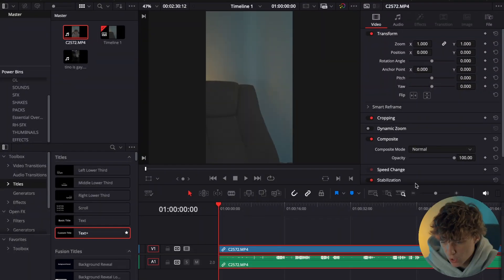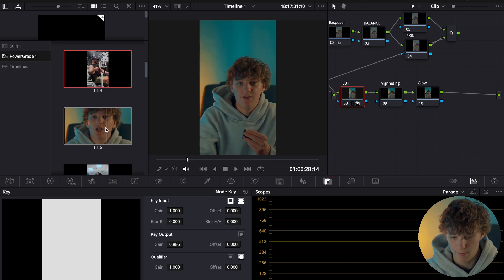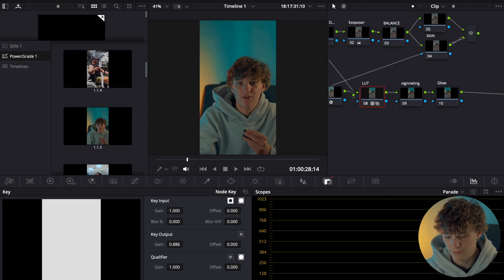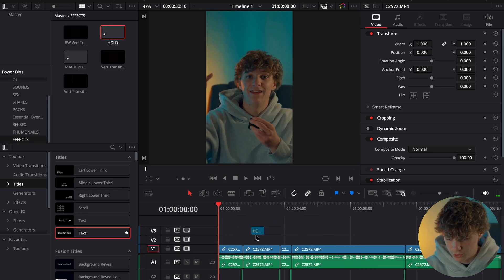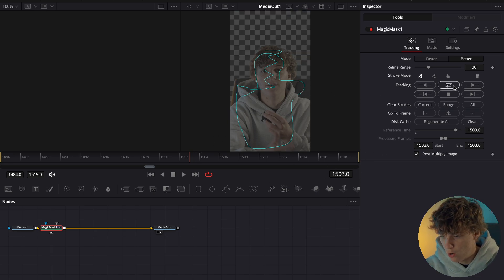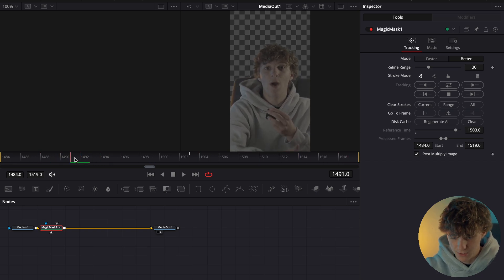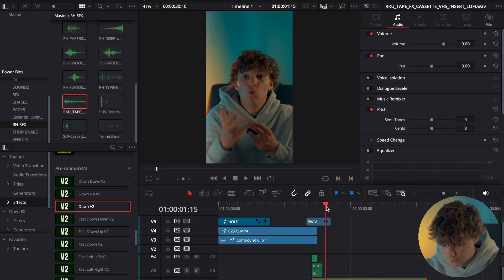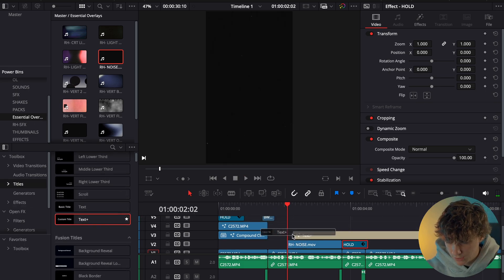How to Edit Short Form Content | Full Work Flow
Join my FREE webinar and become a PRO video editor 💪🏼👇:
(Nov. 20th)